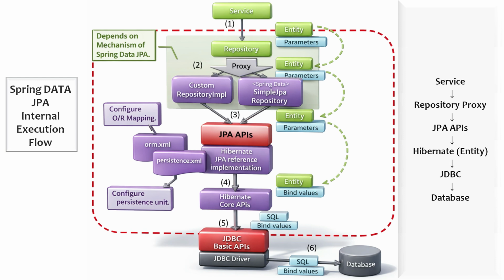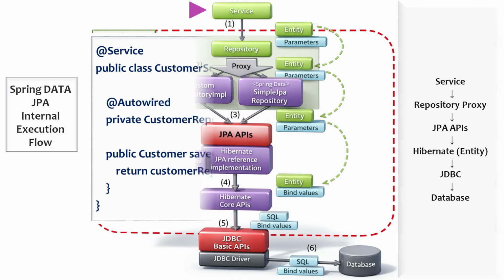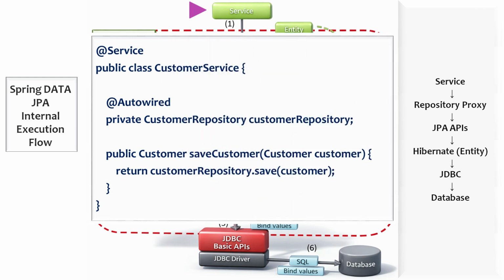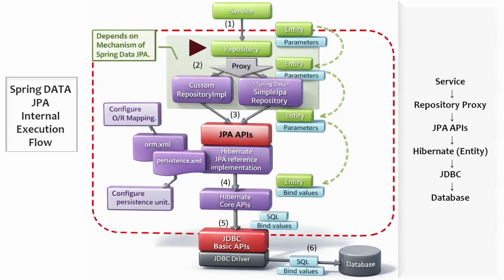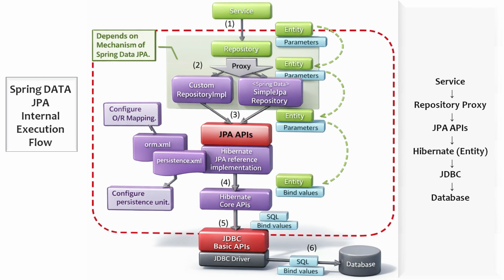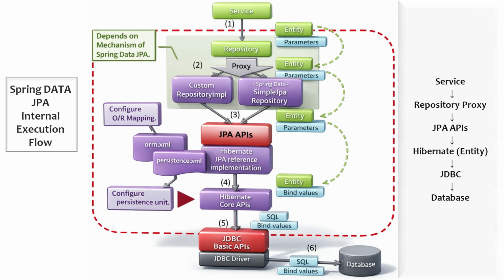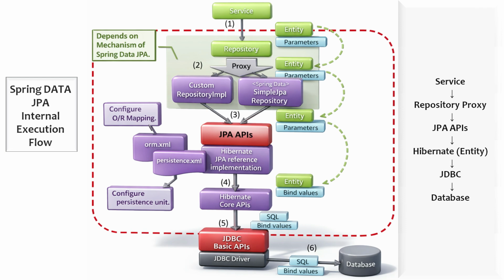Behind the Scenes: How Spring Data JPA Handles Your Queries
Spring Data JPA is not an ORM by itself. It is a data access abstraction layer built on top of JPA, and it internally delegates the real work to an ORM provider (Hibernate) and JDBC.

“Spring Data JPA uses repository proxies to delegate method calls to the EntityManager, Hibernate converts entity operations into SQL, JDBC executes the queries, and the database returns the results within a transactional context.”